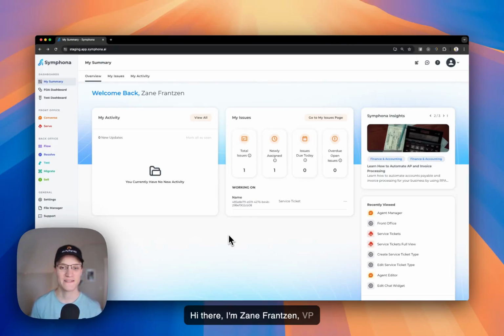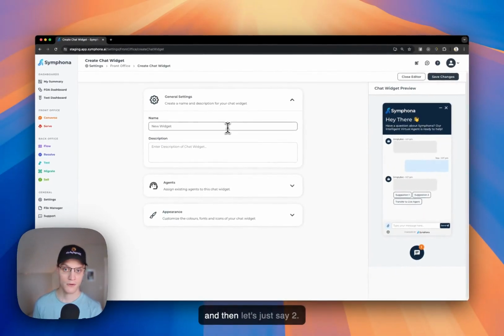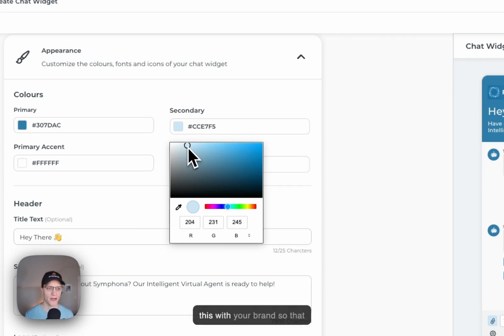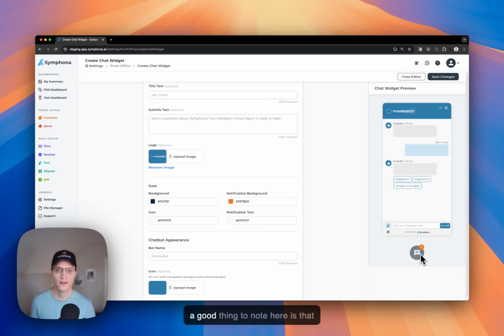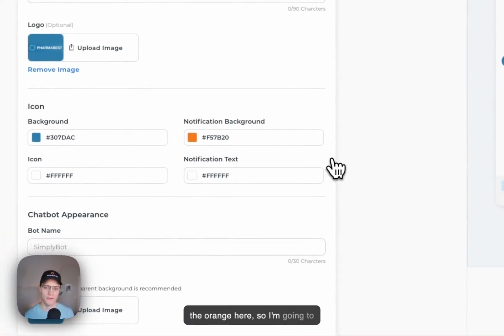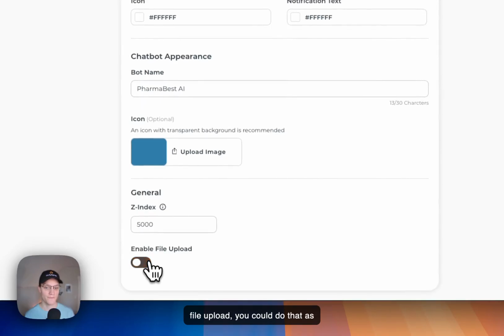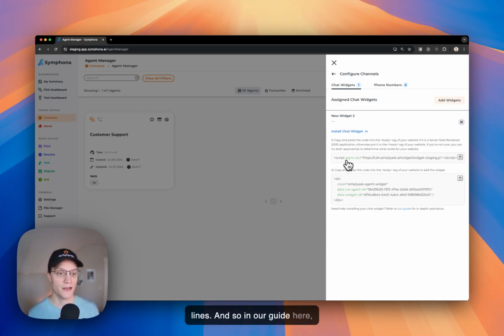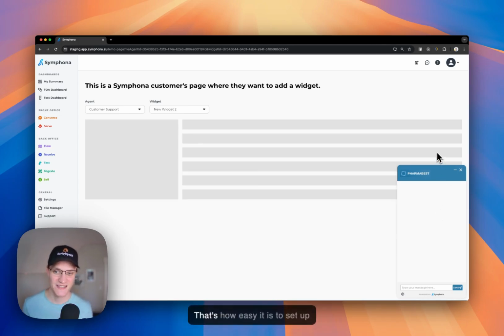🤖 Deploying Agents as Chat Widgets in Symphona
In this video, we guide you through the process of deploying your agents as chat widgets, or chatbots, within the Symphona. Whether you’re working with structured or generative agents, our step-by-step instructions will help you seamlessly integrate these agents into your customer support or other services.

What You’ll Learn in This Video:
• Configuring Your Agent: We start by showing you how to ensure your agent is properly configured within the Agent Manager in Symphona’s Converse. This is a critical first step before deployment.
• Designing Your Chat Widget: Learn how to create and design a chat widget that aligns with your brand’s appearance and functionality. We’ll walk you through the settings in the Front Office, where you can customize everything from the widget’s name to its visual style.
• Deploying the Chatbot: Finally, we demonstrate how to deploy the configured agent as a chatbot, making it accessible to your users through the newly designed widget. This ensures that your customers can interact with the chatbot seamlessly across your digital platforms.

Why This Matters:
Deploying agents as chat widgets (a.k.a “chatbots”) enables your organization to provide instant, AI-driven support to users, enhancing customer experience and streamlining operations. This video will equip you with the knowledge to implement and customize these tools effectively within your business.

Who Should Watch:
This video is perfect for IT professionals, customer support managers, and any Symphona users responsible for implementing chatbots and automated support agents.

Get Started with Symphona:
To learn more about Symphona and how it can enhance your customer interactions with AI-powered chat agents, visit our

Let’s work together to elevate your customer engagement with Symphona’s advanced chatbot capabilities.